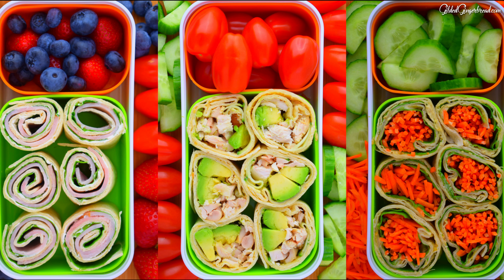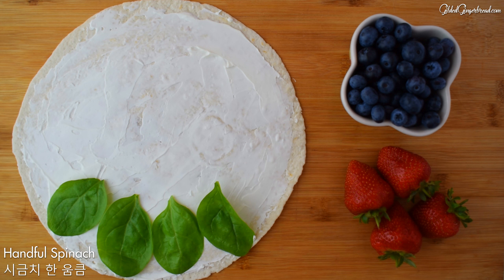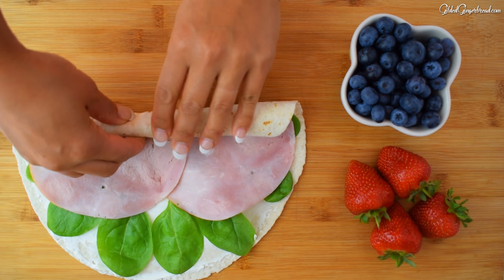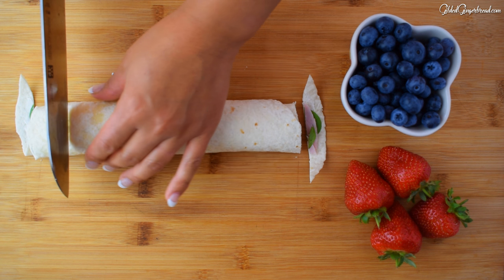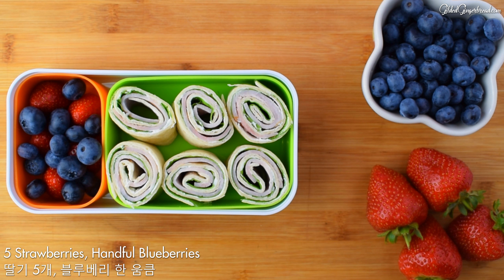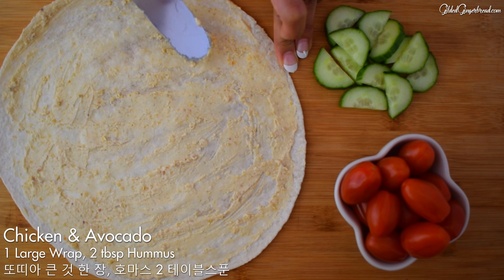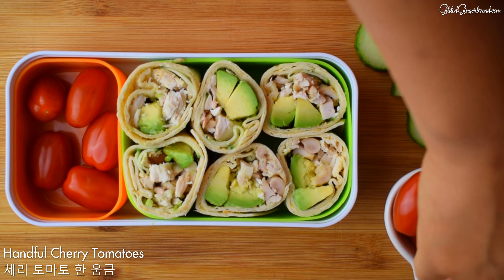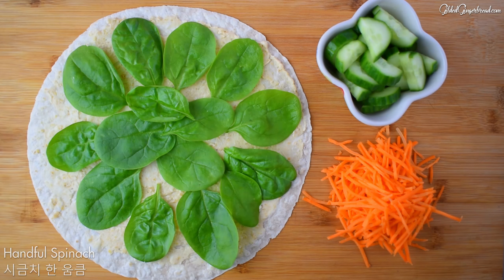How To Make Back To School Lunchbox Bento Wraps 샌드위치 도시락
In this video I will show you how to make my healthy, quick and easy Back To School Lunchbox Bento Wraps Recipe.  Perfect for a  lunchbox, bento box or picnic. Great for grown ups too! The three wraps are:

Ham and Cream Cheese
Chicken and Avocado
Vegetarian Wrap (Hummus and Carrot)

Have you made a recipe? Take a picture and tag us across social media using

New videos Mondays and Thursdays.

한국어로 레시피를 보시려면 여기를 클릭하세요.

Tag your pictures!

PINTEREST Gilded Gingerbread